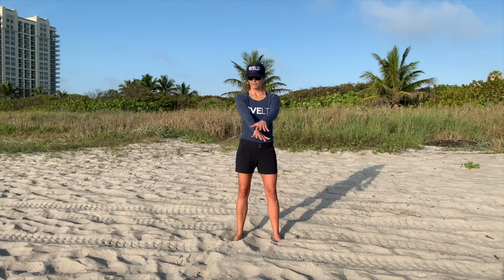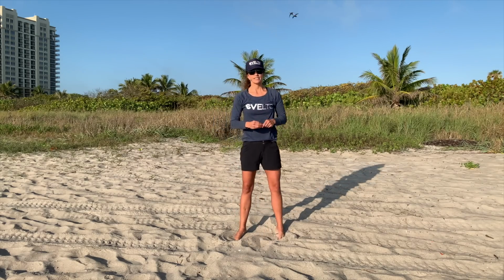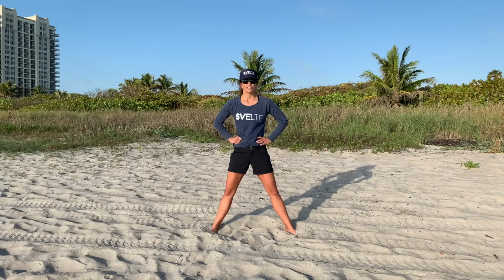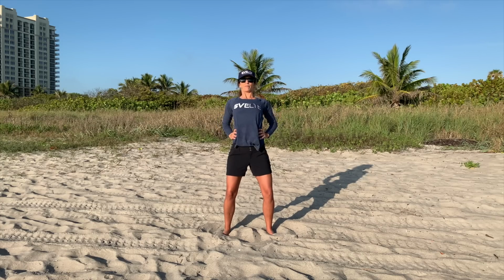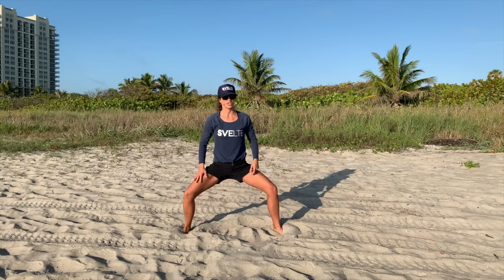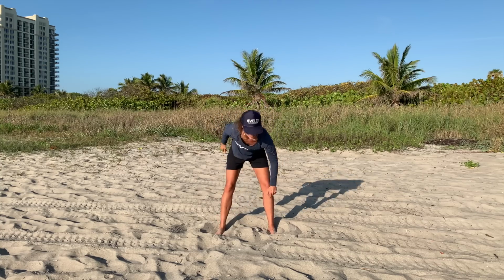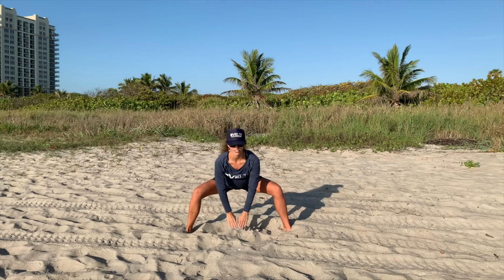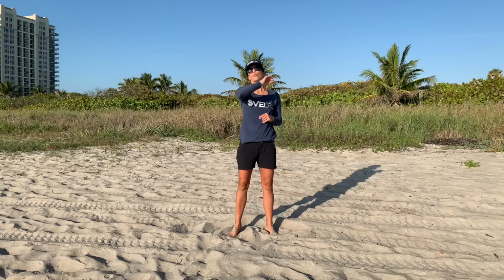Standing Stretch Routine | Quick Stretching Exercises At Home!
Standing Stretch Routine | Quick Stretching Exercises At Home! /// Here is my favorite standing routine! It's easy, fun, standing stretch exercises that you can do anywhere.

I like to do this standing stretch routine at home, outdoors when it's nice out, wherever I'm vibing for the day.

This is stretching exercises for seniors and beginners alike! In order to learn how to stretch the RIGHT way, watch this stretching tutorial where I show you not only how to stretch, but how to stretch correctly, and other easy stretching exercises.

Let's rock!